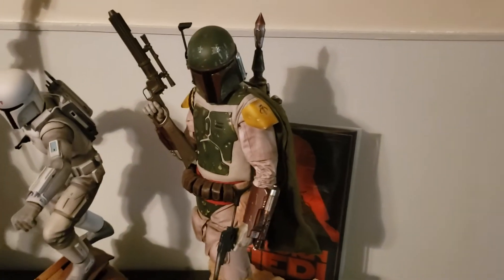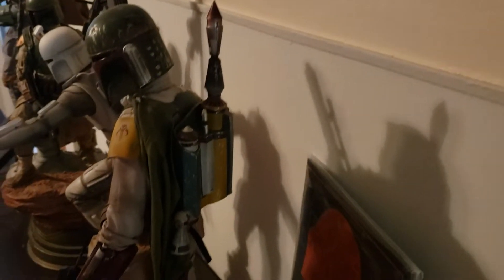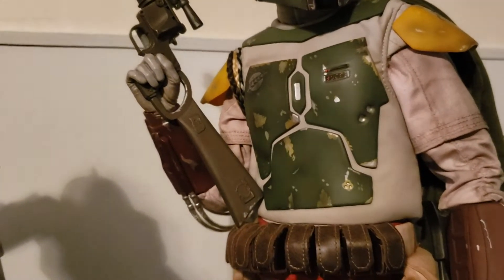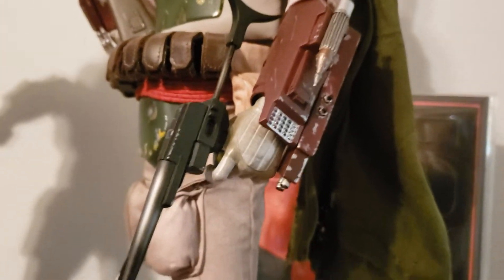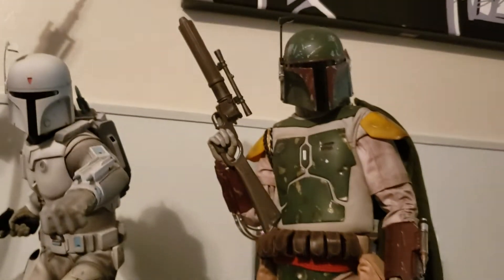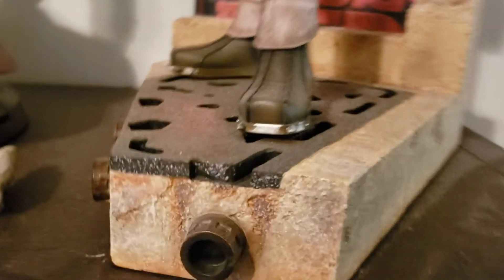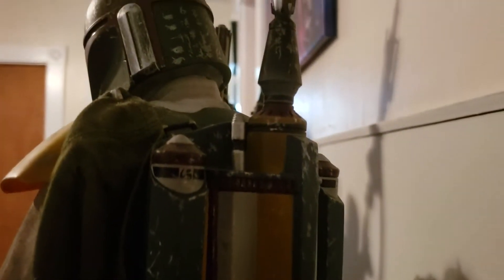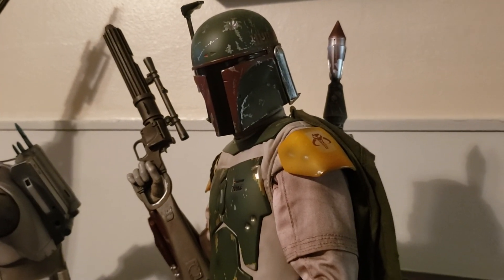Boba Fett RotJ Premium Format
This video is just a quick rundown of the most recent Sideshow Premium Format Boba Fett figure.

If you are interested in purchasing this piece, it is available